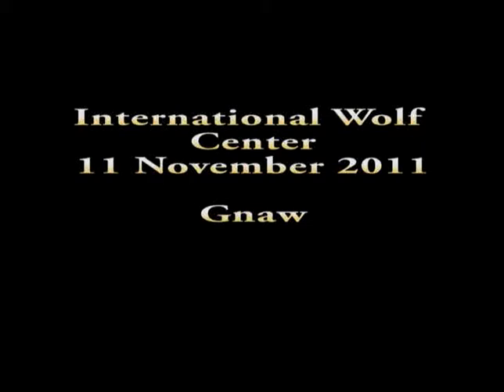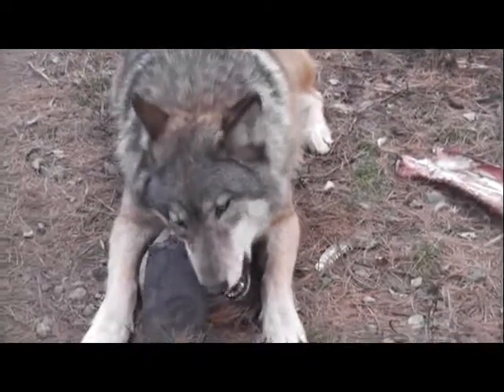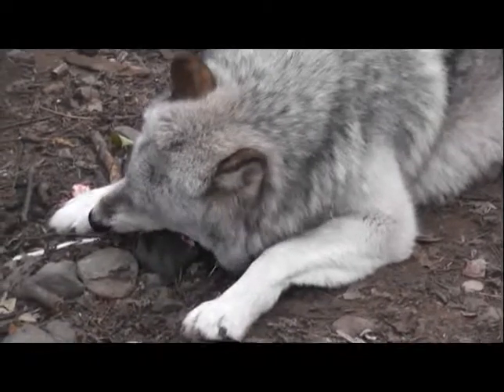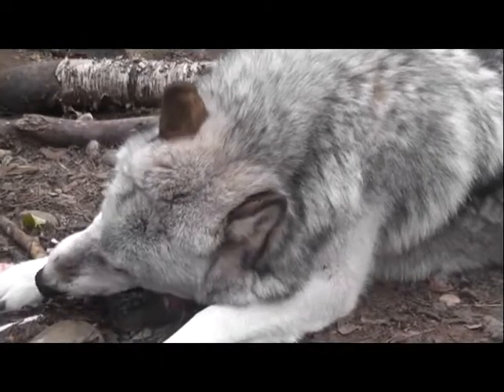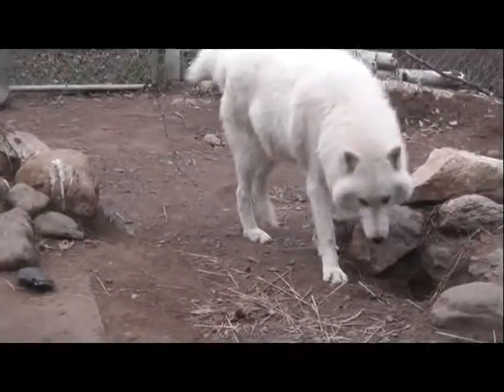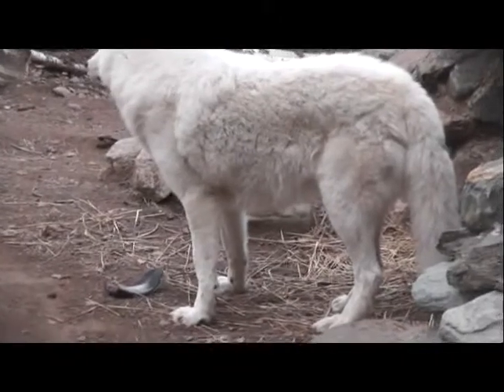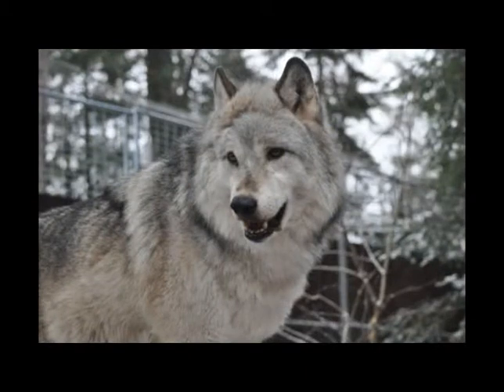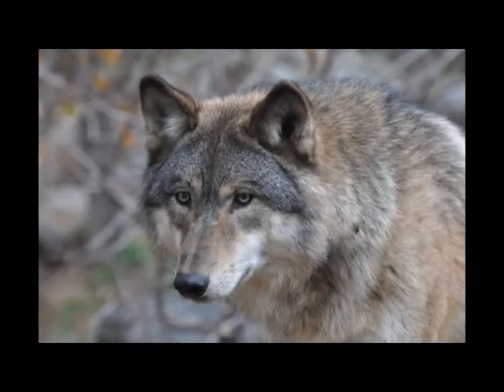WC Video - 11 November 11 - Gnaw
This week's footage features an ethogram term called Gnaw... This is a behavior that demonstrates the power of the skeletal and muscular features of a wolf.  I also am hoping for your support in another Chase Community Giving campaign, not for the International Wolf Center, but for two partner facilities that are tremendous supporters of our wolf care program.  Please pass the word and help increase votes for the Red Wolf Coalition and the Wildlife Science Center at the Chase giving site.  The Web address is: